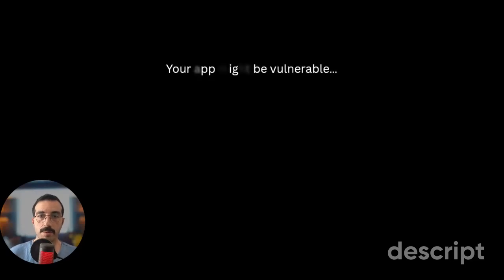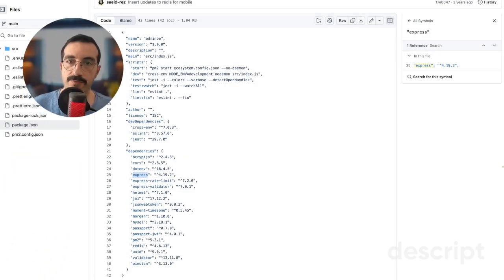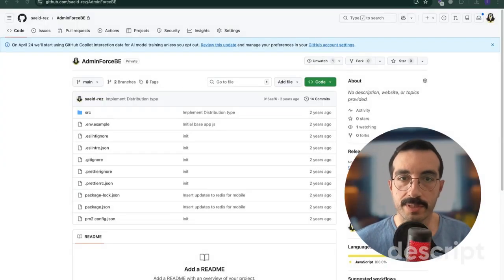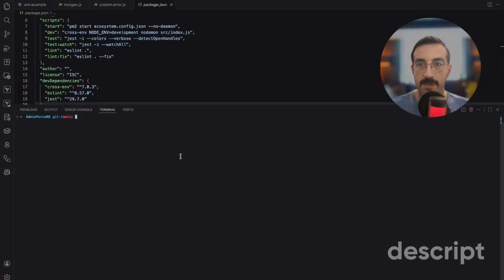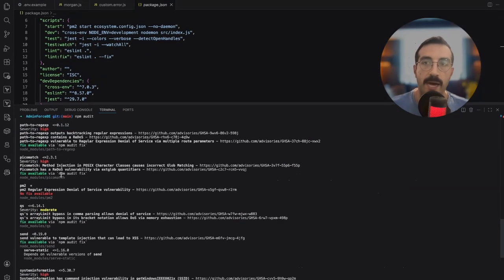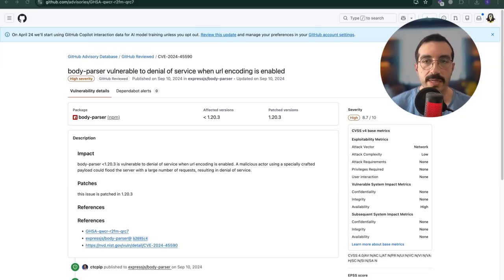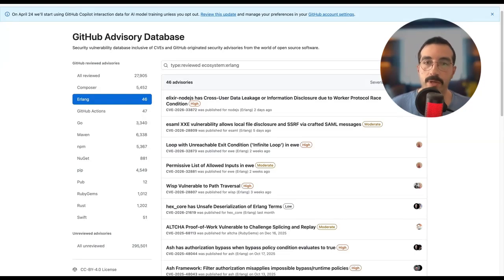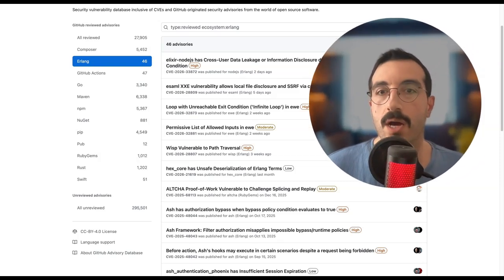GitHub - Dependency Vulnerability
Your app can be vulnerable even if your own code is perfect.
The risk lives in your dependencies — and their dependencies.

In this video, you'll learn:
✅ What a dependency vulnerability actually is (with a real mental model)
✅ How to find vulnerabilities locally using npm audit (Node.js)
✅ How to find them in .NET with dotnet list package --vulnerable
✅ How to read a security advisory (severity, affected versions, and fix options)
✅ Why managing this across ecosystems is painful — and what to do about it